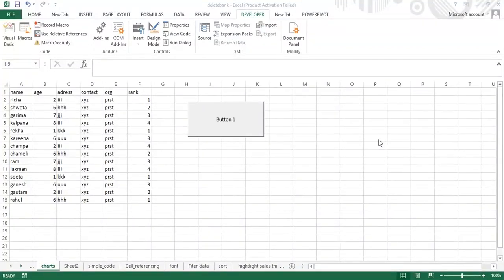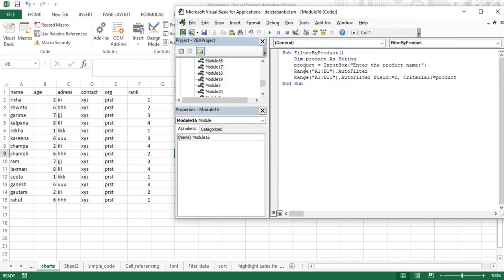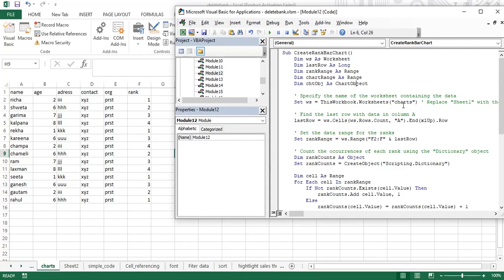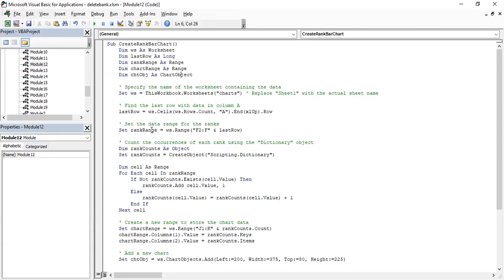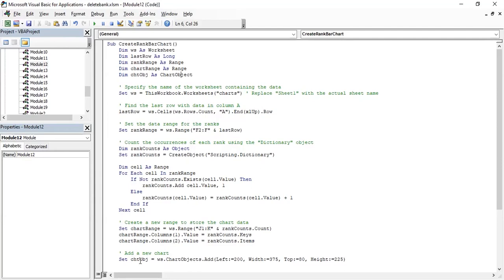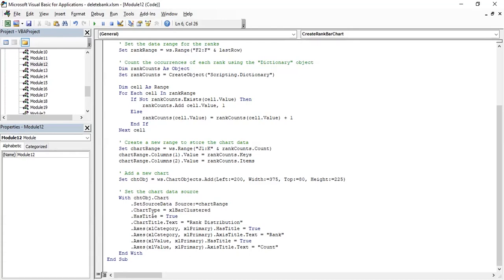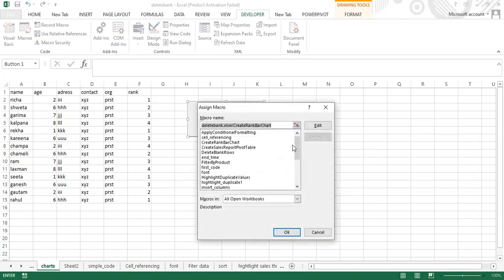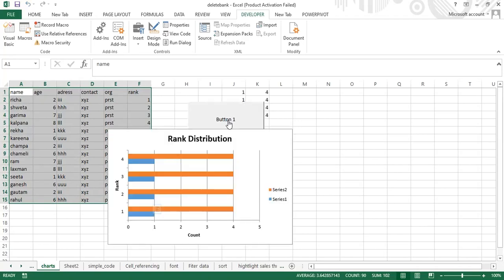Charts - Macros | Excel Macros | Excel VBA Macros | Visualization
In this video you will learn "How to make Charts or Data Visualization with Macros in Excel Macros?"